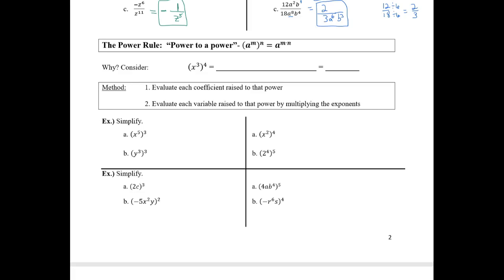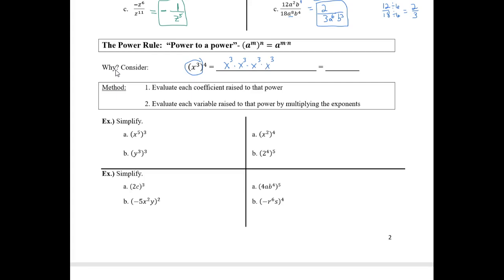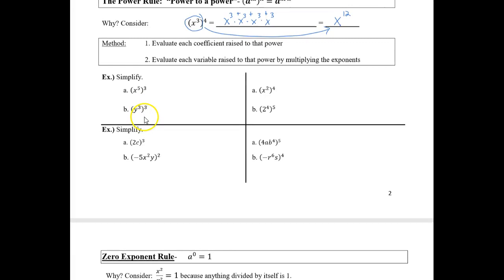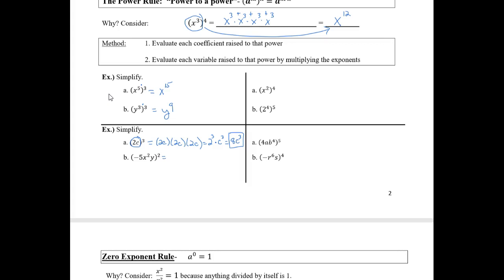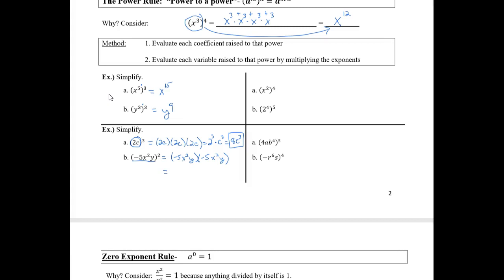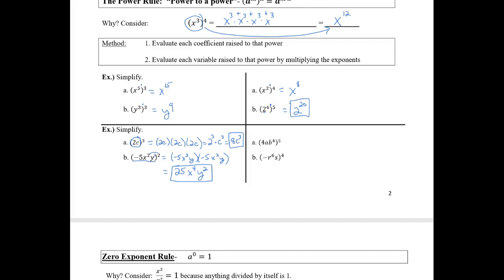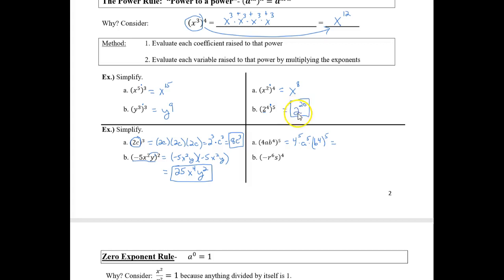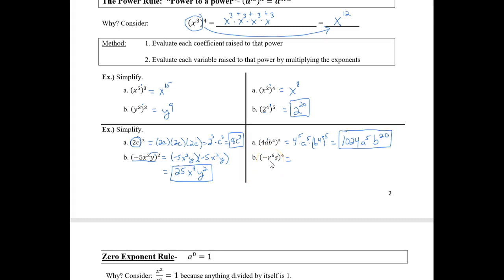Power Rule of Exponents